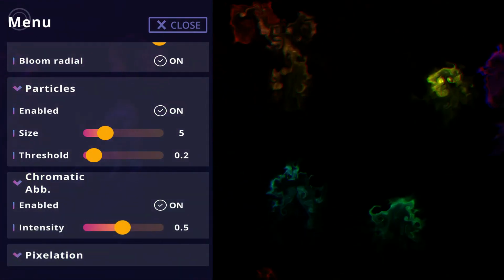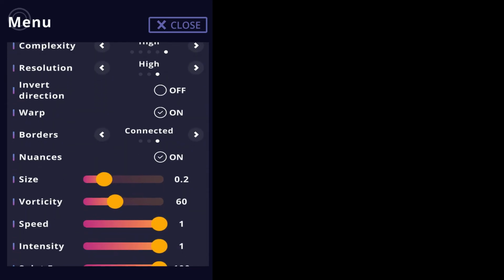Fluids and Sounds - Review | Fluid Visualiser | Satisfying | Trippy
Fluids and Sounds is a great playground and I recommend it if you enjoy playing with these kinds of visualisers. Once the menu bugs are sorted out and importing music doesn't cause the odd crash, I'd rate this a point higher.

Simon